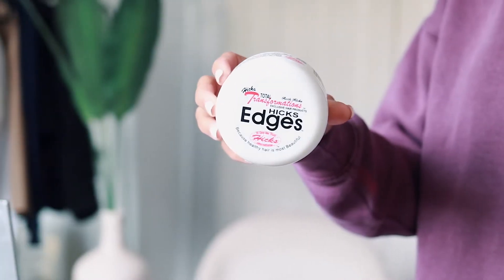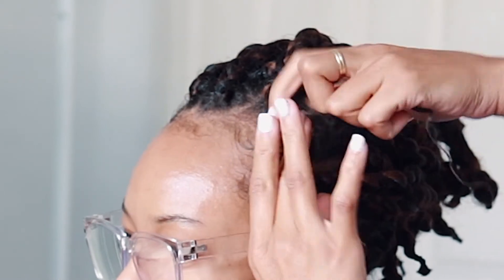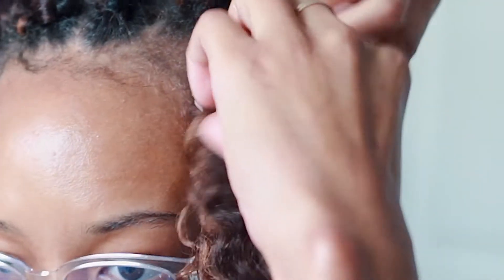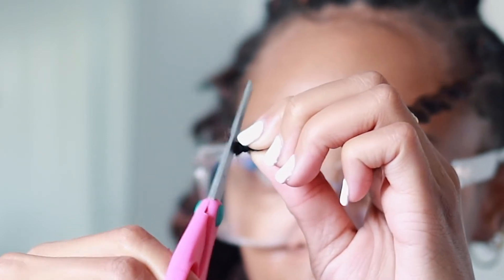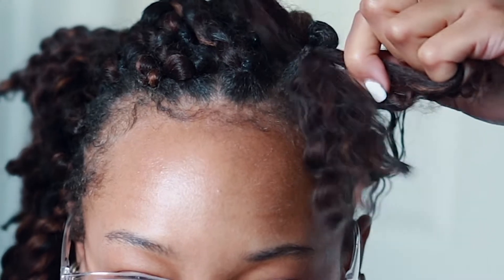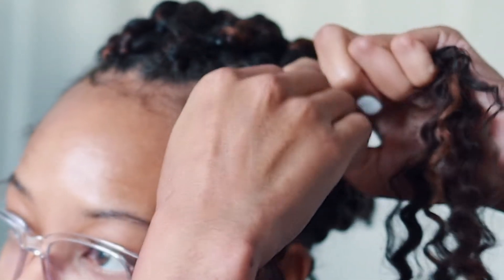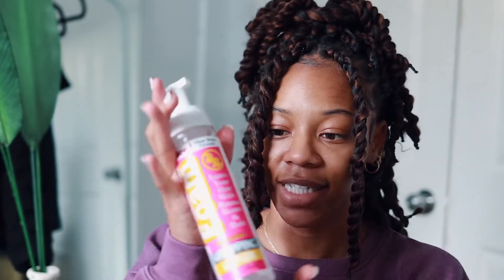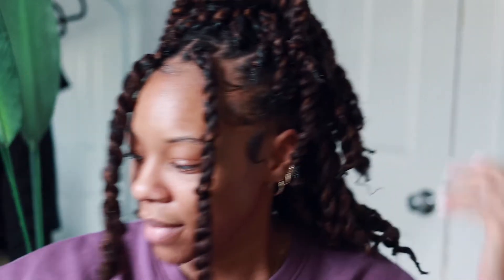DIY SHORT PASSION TWIST CROCHET METHOD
hey guys! finally the short passion twist tutorial you guys have been asking for is finally here. i'm going to show you how i got these diy short passion twist using the crochet method. i love these short passion twists so much.

products used:
zury hair color FS30/33
hicks edge control
24hr edge tamer
wrapping foam
wetline gel

GIVE THIS VIDEO A THUMBS UP FOR MORE VIDEOS LIKE THIS!!!